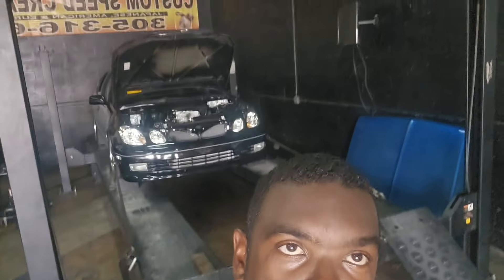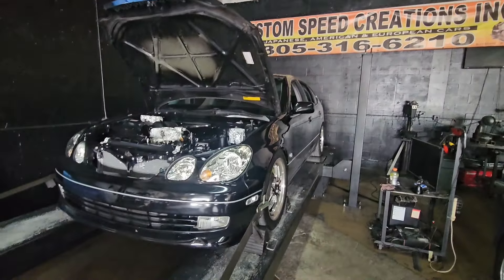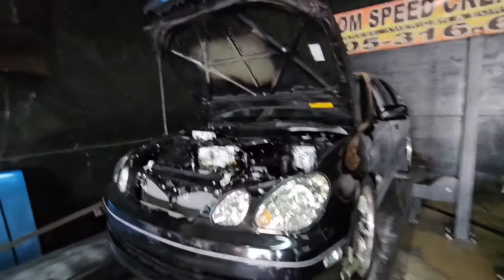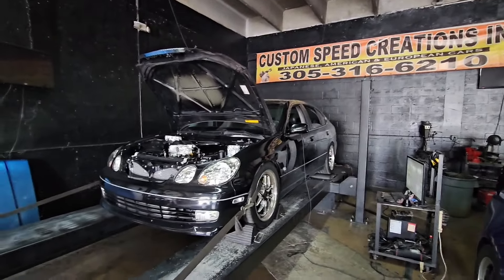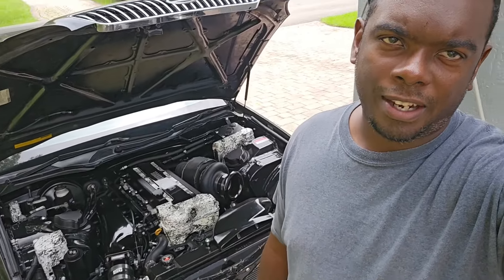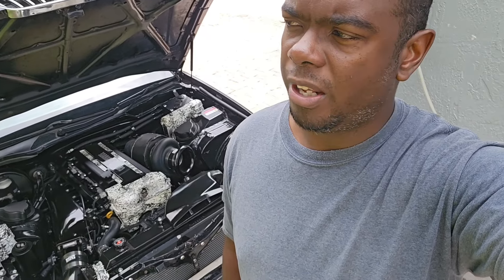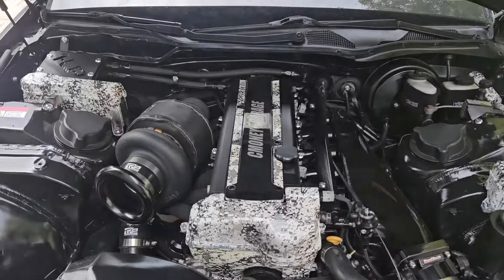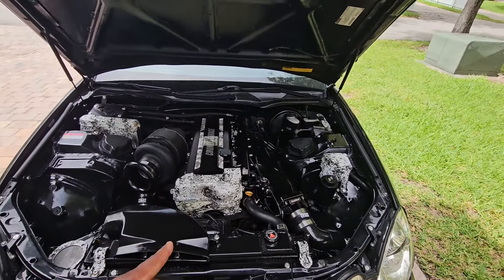850hp Lexus GS300 2jzge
Turbo 6speed Gs300 2jzge hits the dyno for some fine tuning.
did the tuning. Dyno session was flawless and everything worked as it should.
it was a HOT Summer day in Miami 108° air temperature inside the shop, but still make good numbers with conservative timing and average boost.
Happy with the results.